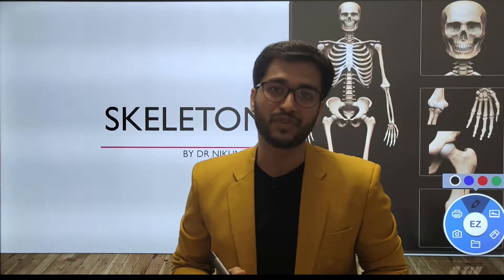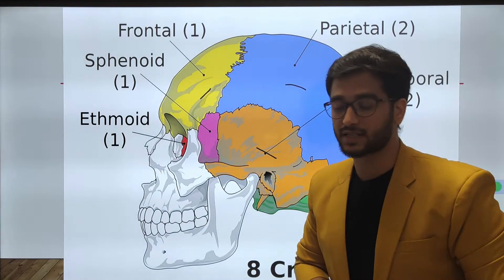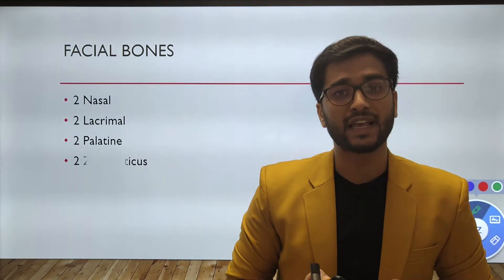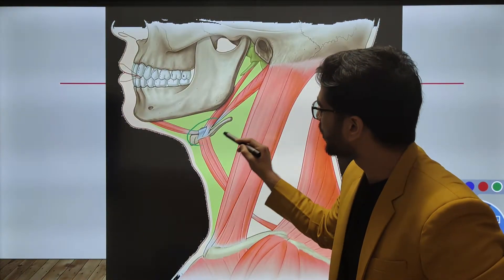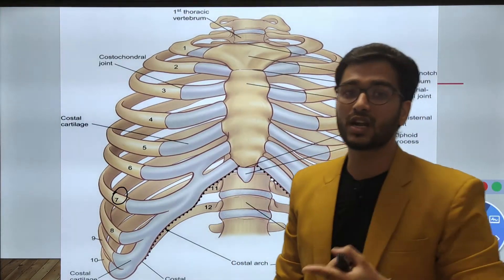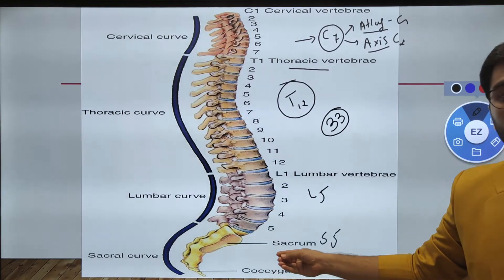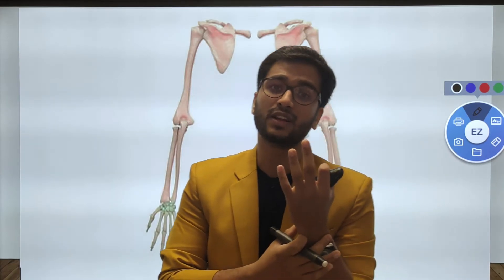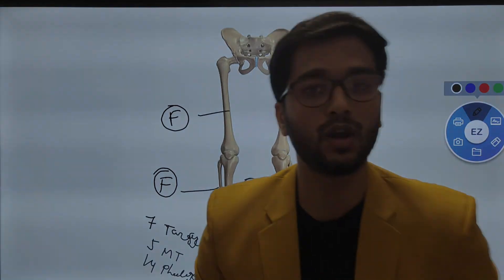The Skeleton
Learn medicine with DR. Nikunj